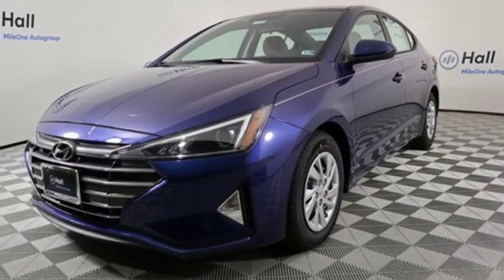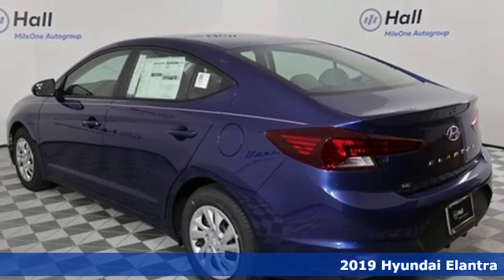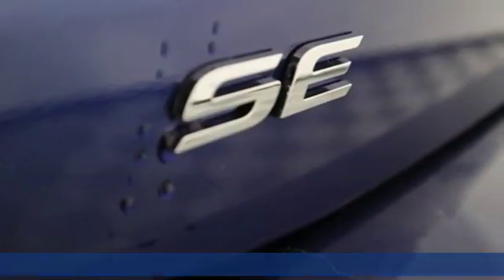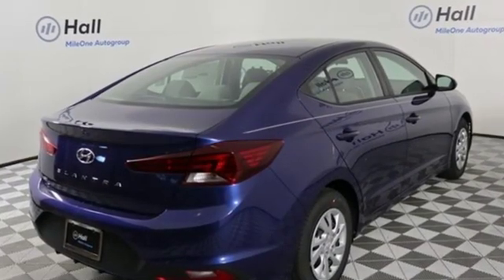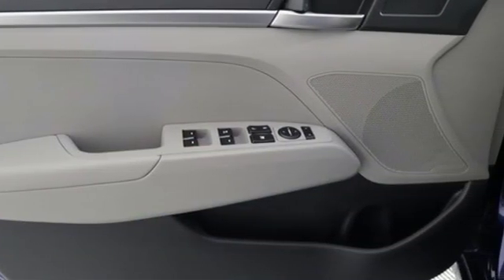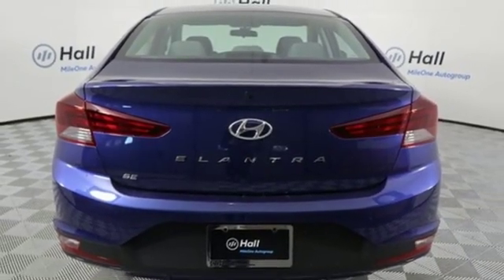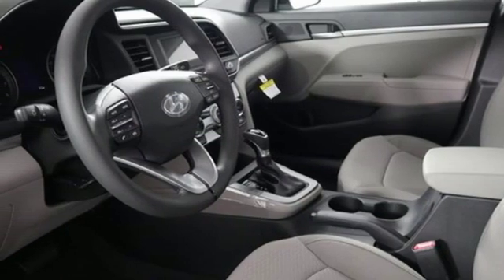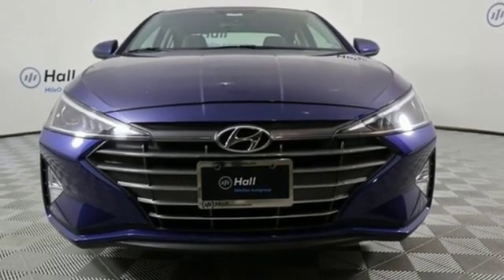New 2019 Hyundai Elantra Chesapeake VA Norfolk, VA #19190192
Year: 2019
Make: Hyundai
Model: Elantra
Trim: SE
Engine: 2.0L 4-Cylinder
Transmission: Automatic
Interior: Gray
Stock #: 19190192
VIN: 5NPD74LF4KH448770

Address:
3416 Western Branch Blvd